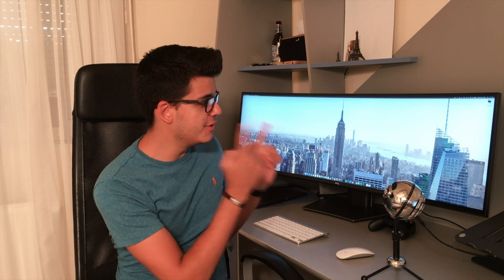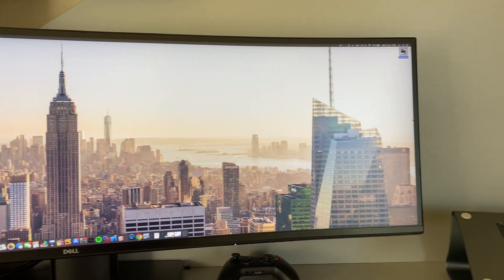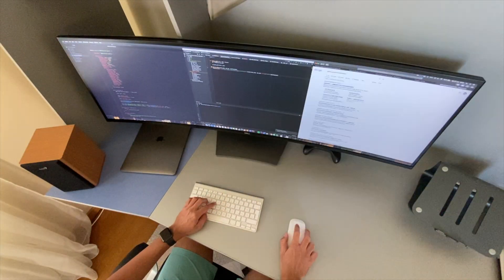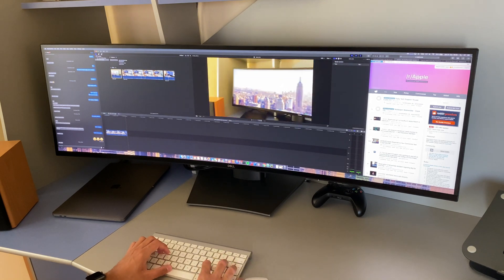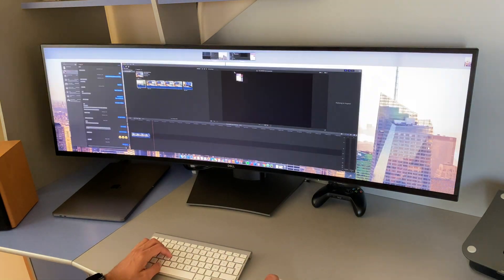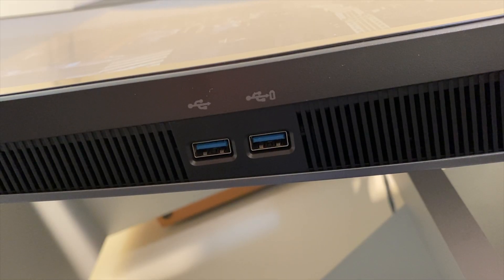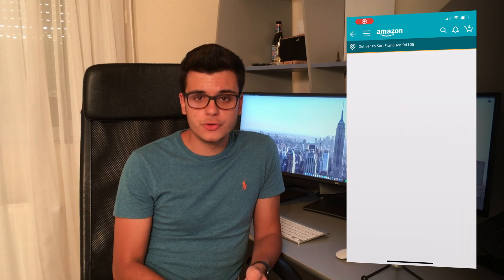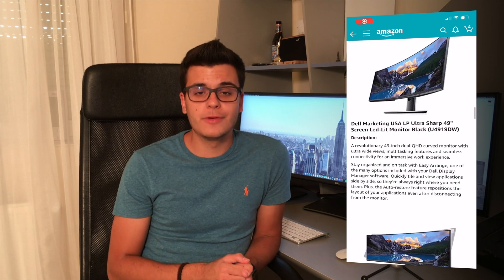Best Productivity Monitor? 49" 32:9 Super Ultrawide - Dell U4919DW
The Dell 49" Super Ultrawide 32:9 monitor - U4919DW might just be the best productivity monitor ever!
Dell U4919DW kaufen (DE)

0:00 Intro
0:38 Is 32:9 better than 2 16:9 screens?
2:22 Why having a Window Manager is a must
2:46 The ports situation
3:23 The monitor stand
4:07 Dell U4919DW Conclusions

In this first Impressions video, we take a look at the productivity boost this Dell U4919DW Monitor is able to deliver (great for programmers, creatives, photo and video editors). I also discuss about how to get the most out of this 49 inch panel with window managers (Spectacle for Mac and FancyZones, part of PowerToys, from Microsoft). This Dell U4919DW Super Ultrawide 32:9 IPS display is great if you want to replace 2 16:9 monitors.